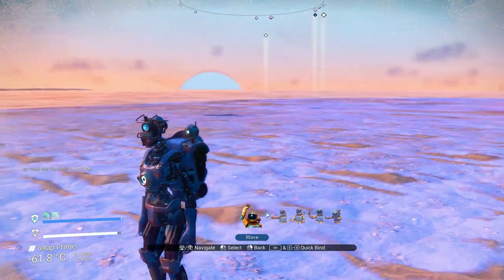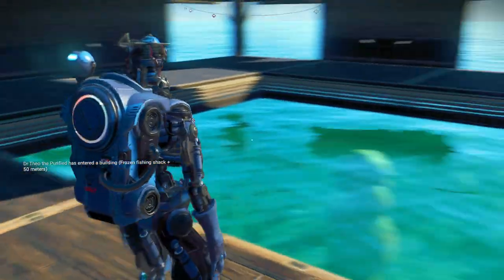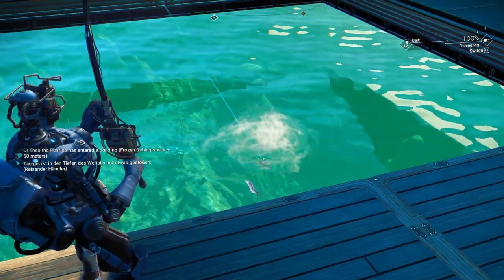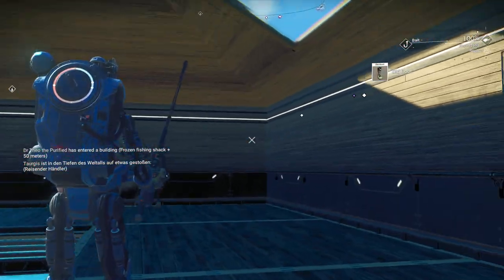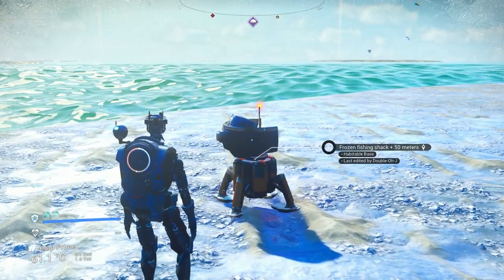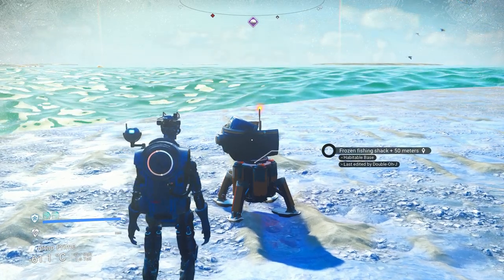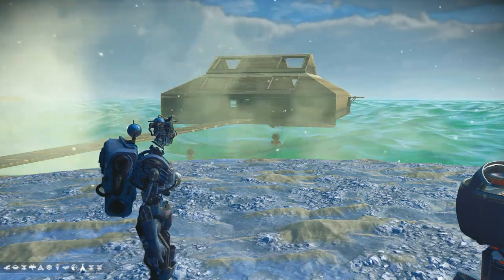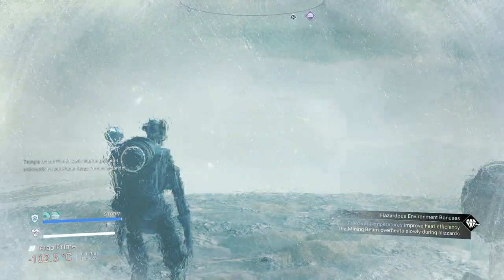5 How To Fish Indoors In No Man's Sky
5 How To Fish Indoors In No Man's Sky